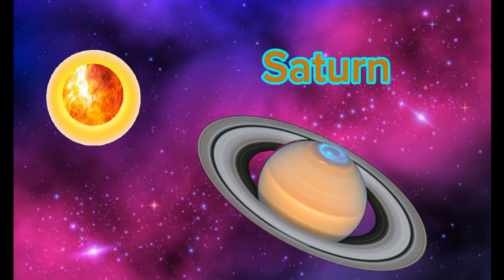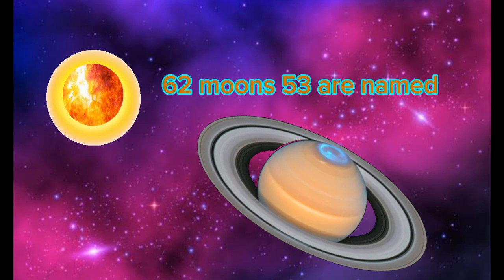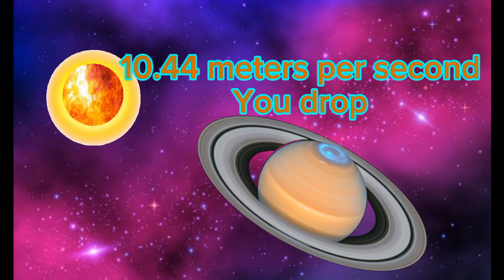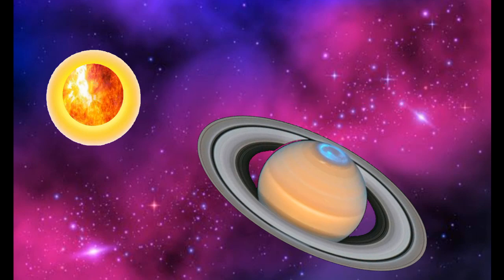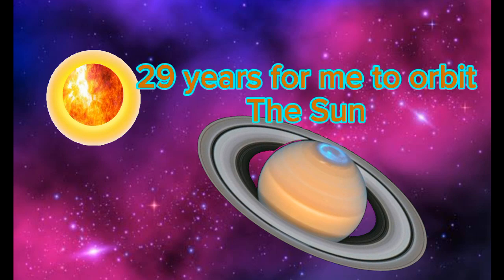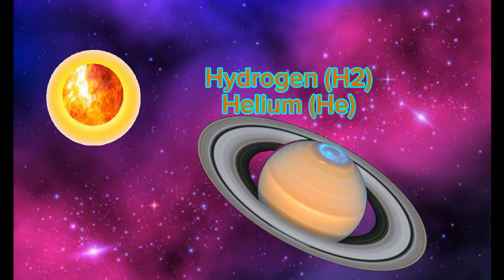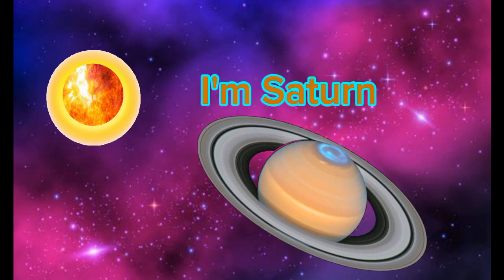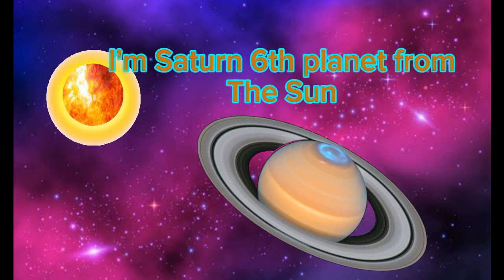Ring system planet